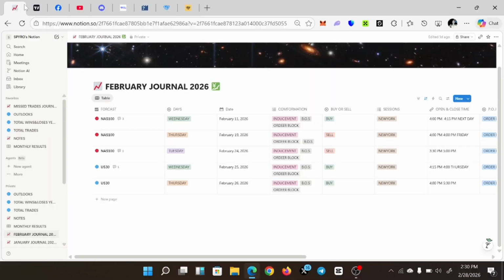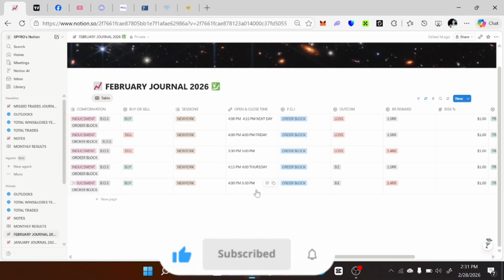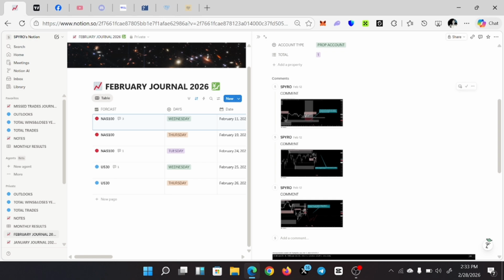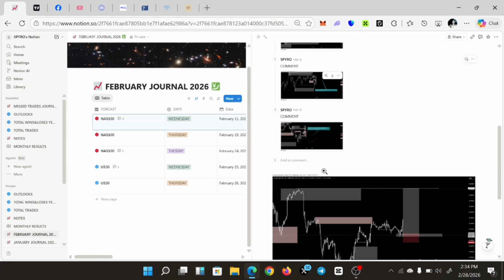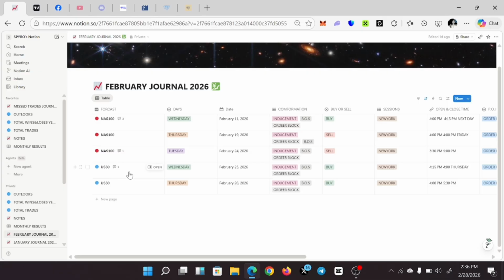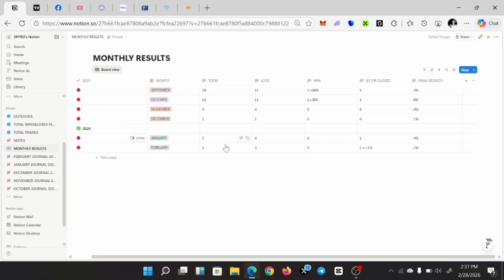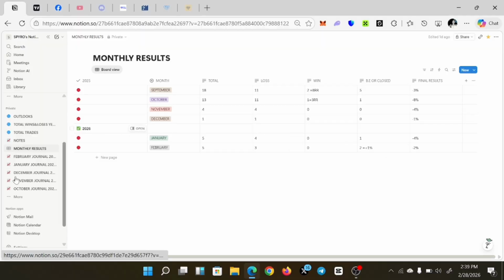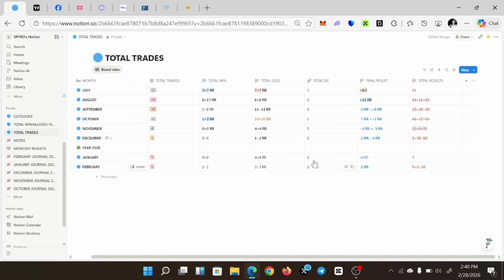FOREX TRADING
📊 Let’s grow our trading skills and achieve consistency together.
my recommended prop firm and the one I'm using